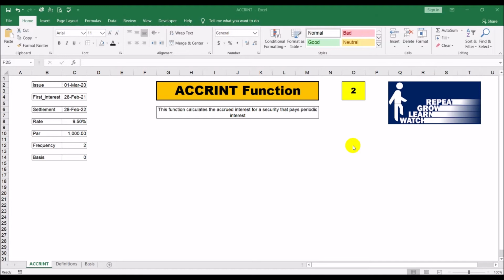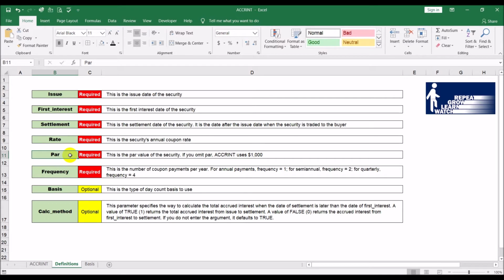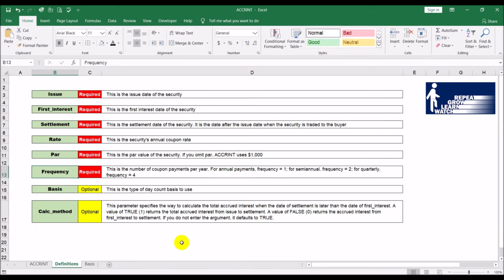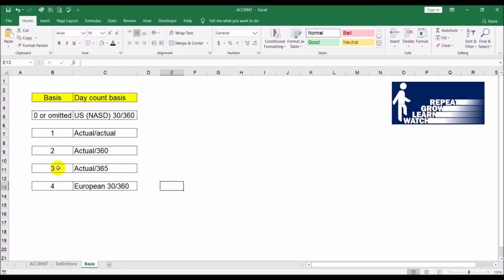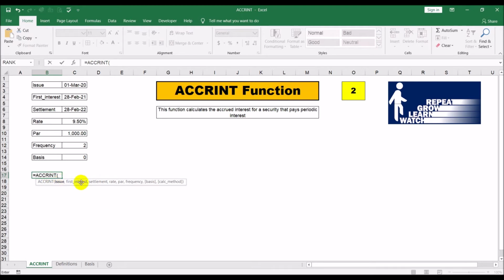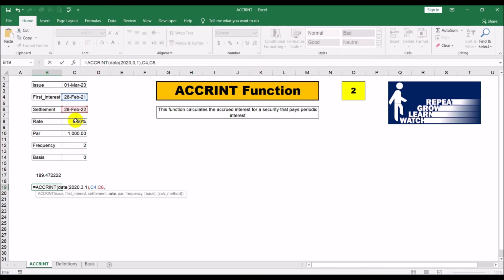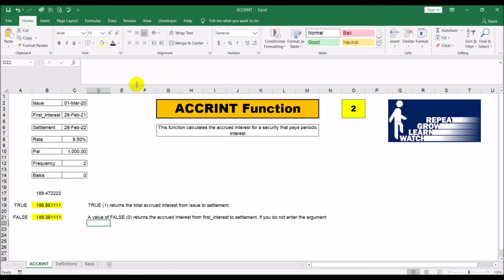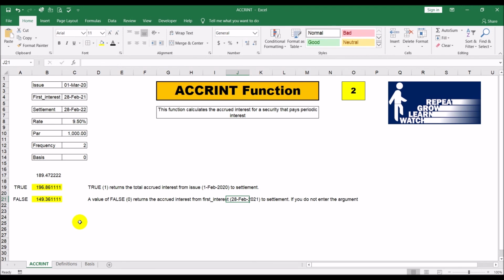ACCRINT Function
Here we are looking at the ACCRINT function.  This function Returns the accrued interest for a security that pays periodic interest.

Keep an eye on this space as we upload videos on the other functions in Excel

If you liked this video then please give it a thumbs up and if you would like to see more videos like this then please subscribe to this channel and make sure that you hit the bell icon you get notification as and when new videos are uploaded.

The Excel file used in this tutorial has been uploaded on the Watch Learn Grow Repeat group on Facebook.